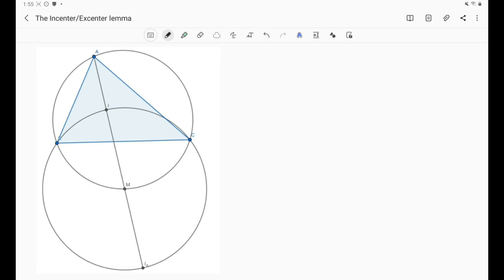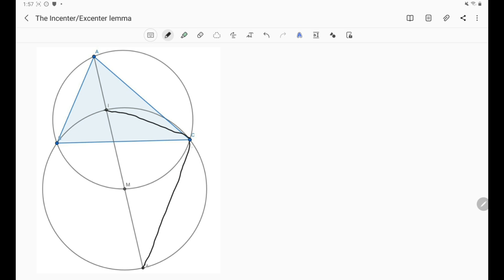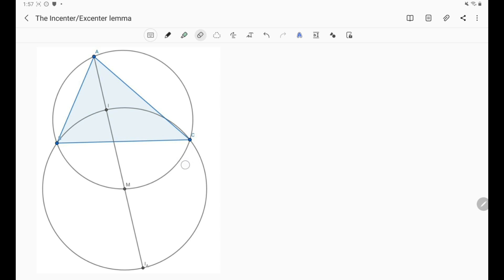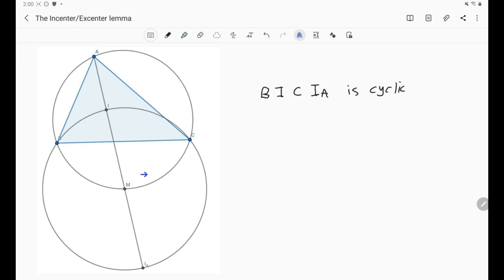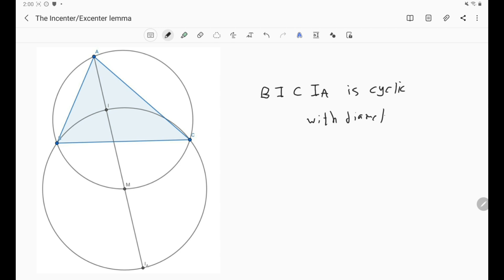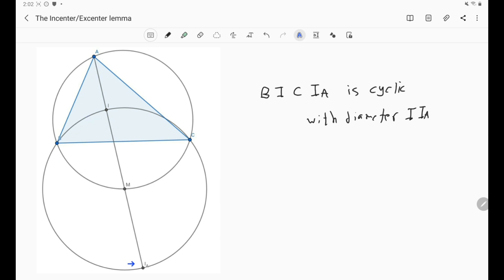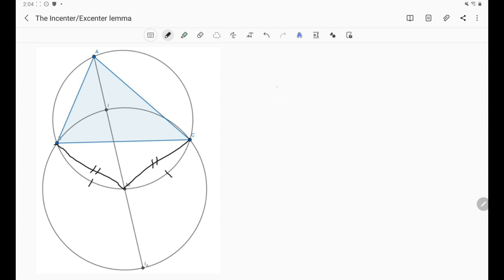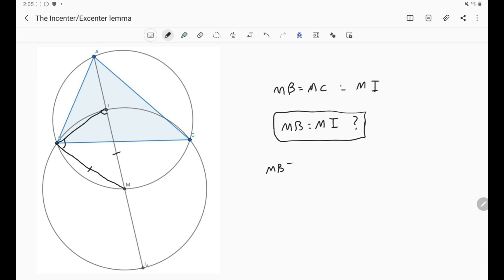The Incenter/Excenter lemma (Crushing Incenter Olympiad problems)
In this video we move on to our next center and discuss the incenter/excenter lemma!.